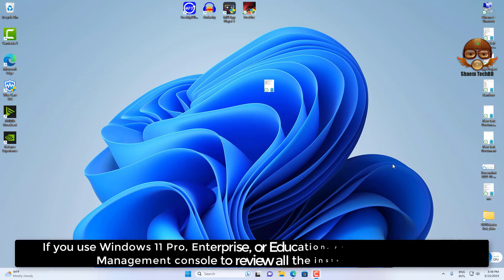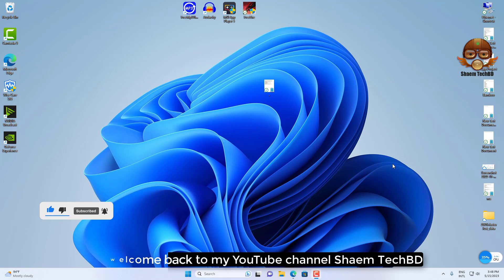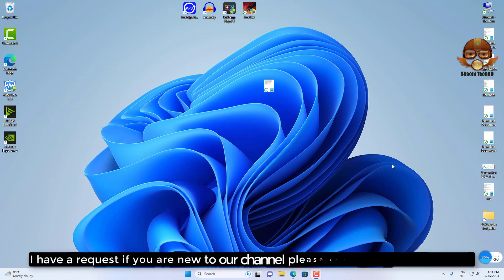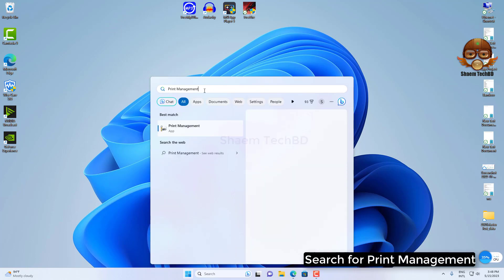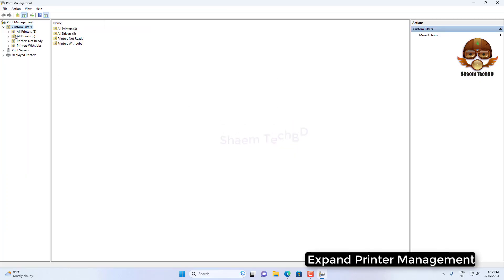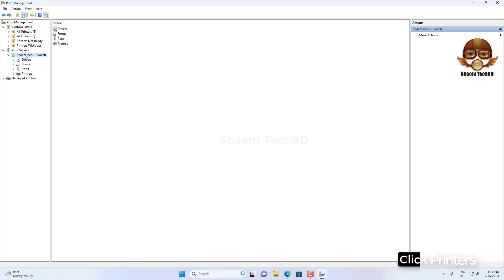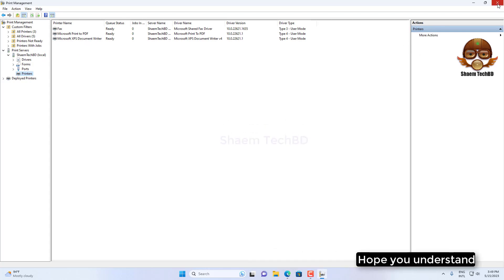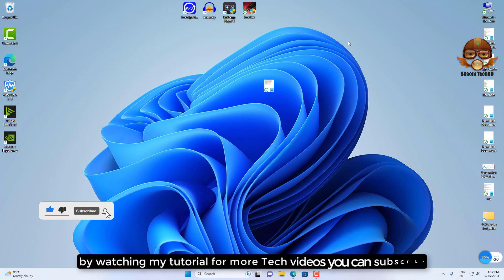How to View All Printers on Windows 11 from Print Management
Your Quary-
How can you view the currently installed Printers?
Why is my printer not showing up in Windows 11?
how to open devices and printers windows 11 (22h2)in control panel
devices & printers opens windows bluetooth settings in windows 11
no option to open device and printers in control panel in windows 11 22h2
How to get the list of all the Installed Printers in Windows
how to find the printer ip address
how to find the printer address
how to find the printer name
how to find the printer queue
how to find the printer
how to find the printer driver on my computer
how to find the printer on my computer
how to find the printer password
how to find the printer on my iphone
how to find the printer name on a network
add a printer or scanner
add a printer or scanner in windows 10
add a printer or scanner greyed out
disable add a printer or scanner
add printer or scanner crashes
windows 10 add a printer or scanner not working
add printer scanner to mac
can a printer be used as a scanner
do i need a scanner on my printer
how to list installed printers from command line
how to list installed printers using powershell
how to check installed printers on remote computer
how to view installed printers on remote computer
how to view installed printers on windows 10
how to list all printers in linux
how to list network printers
how to view network printers
how to check network printers
how to check available printers in sap